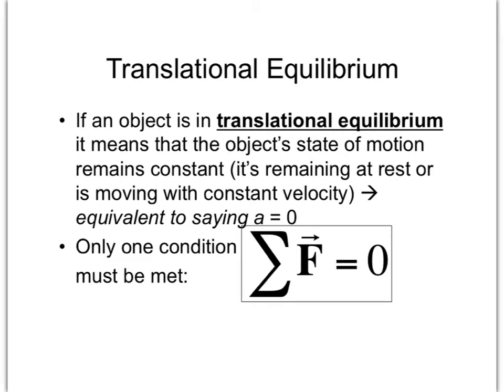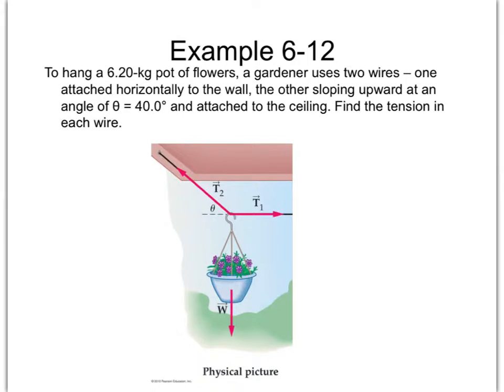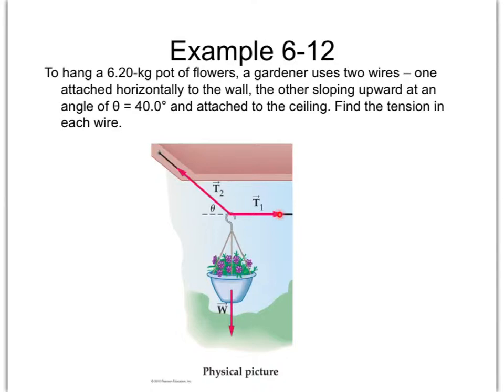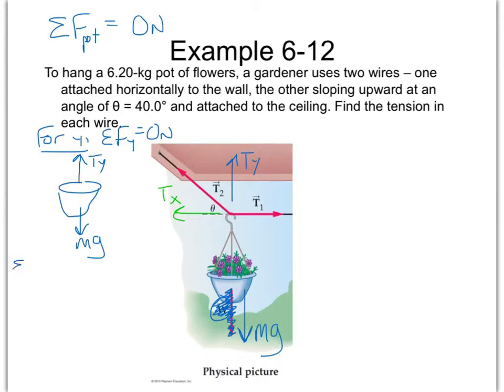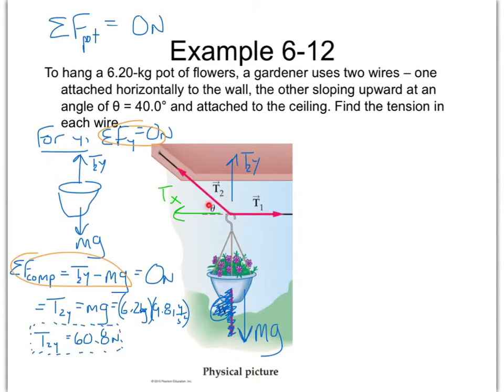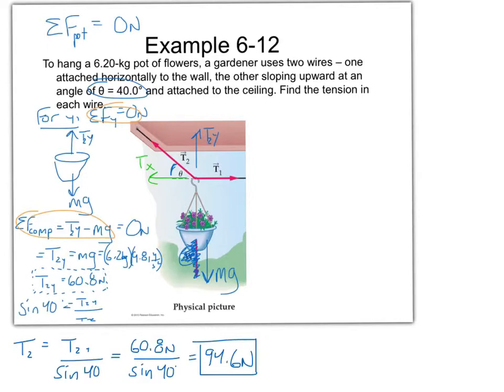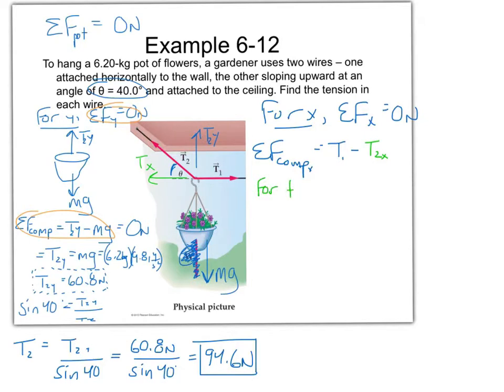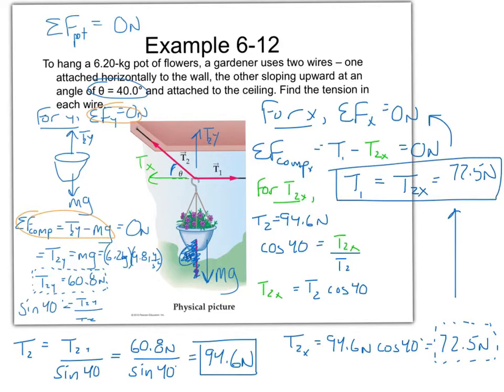Trans. Eq & Ex 6-12